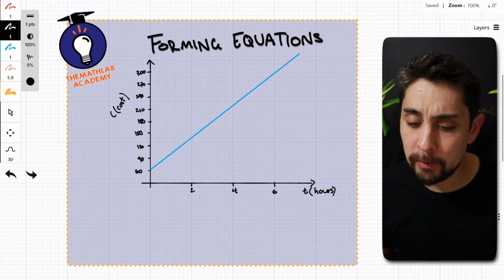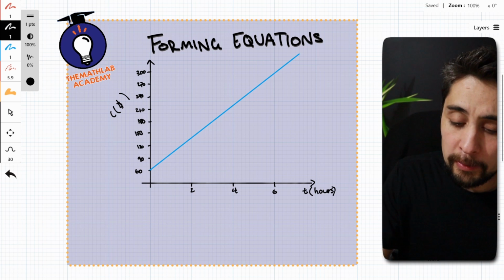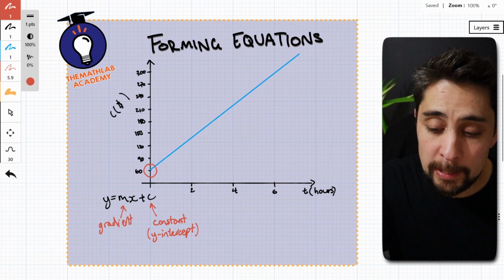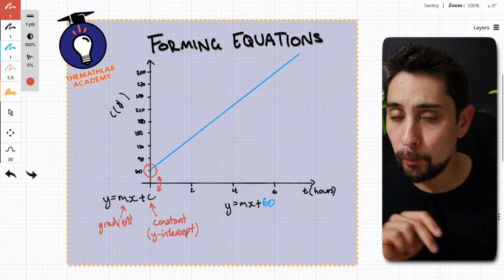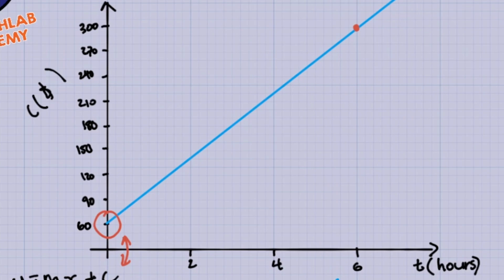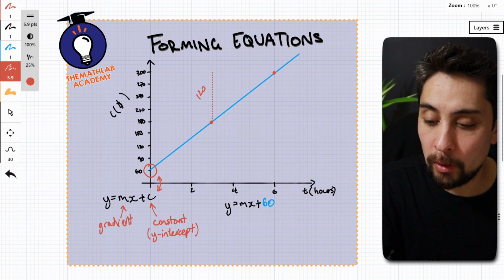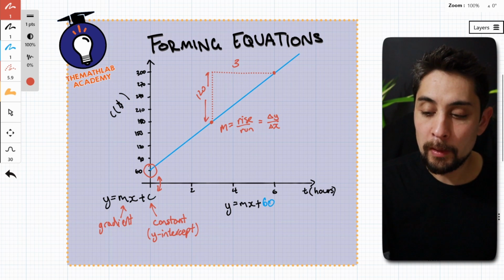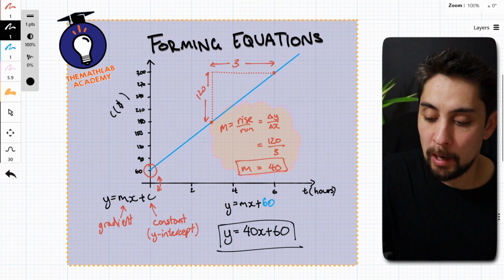The EASIEST way to form a linear equation!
In this video, I’ll show you how to form an equation from a graph. Exams are up soon, and this is a skill you MUST KNOW for your Tables, Equations, and Graphs.

Here’s what I’m going to cover in this video:

Point #1 Know the form of a linear equation
Point #2 Find the y-intercept
Point #3 Calculate the gradient